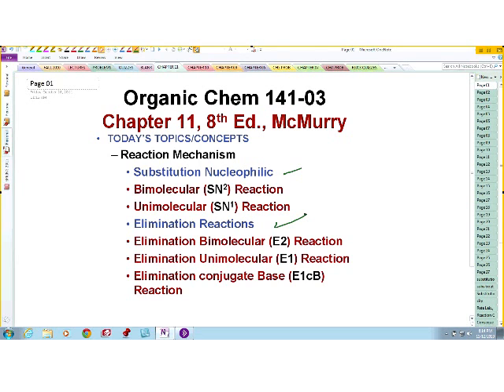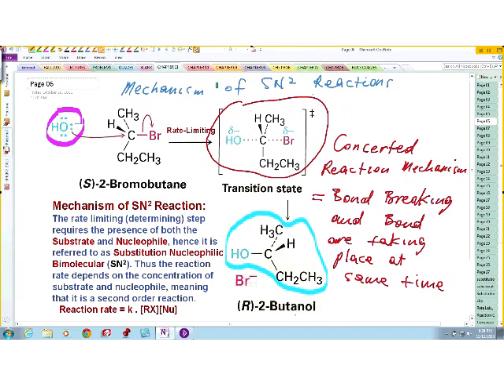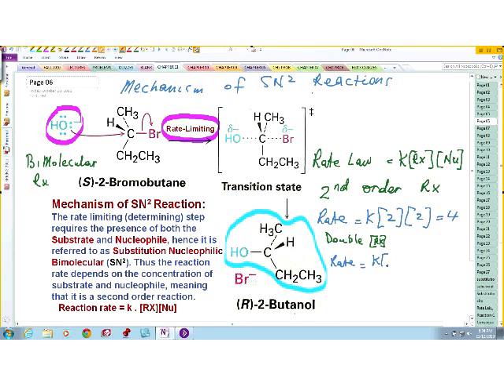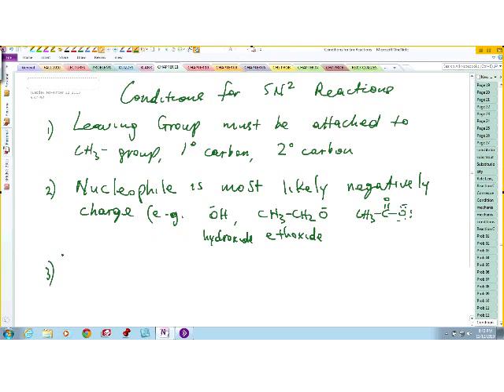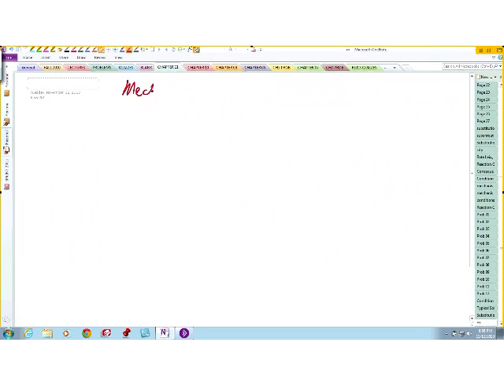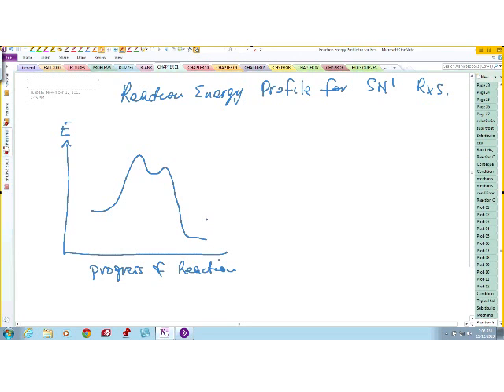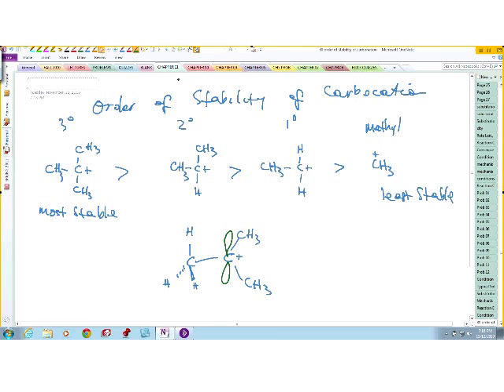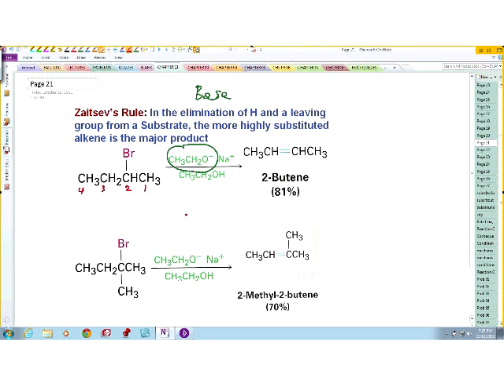ORGANIC 141 F2013 CHAP 11 LEC 01 ER577 Movie 640x480 h264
F2013 Organic Chemistry I:  Reaction Mechanisms - Substitution Nucleophilic and Elimination Reactions